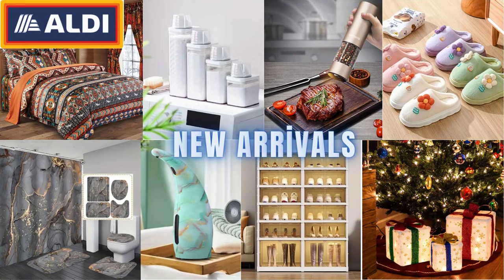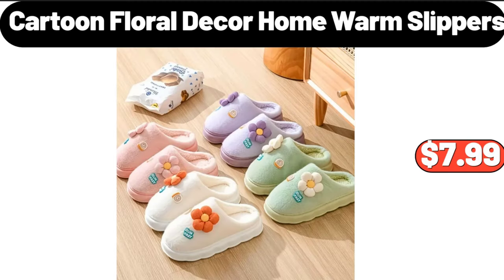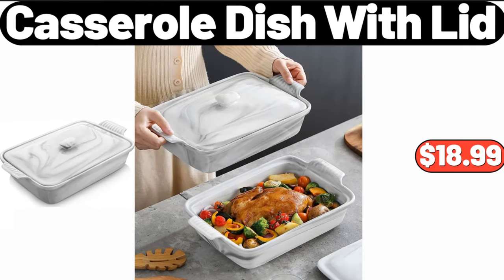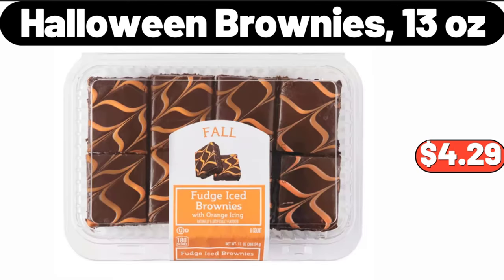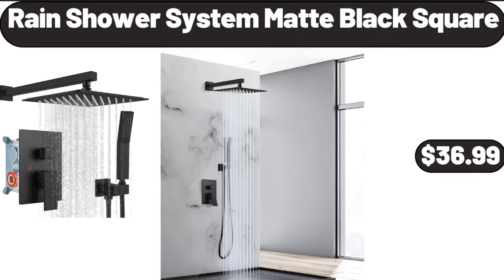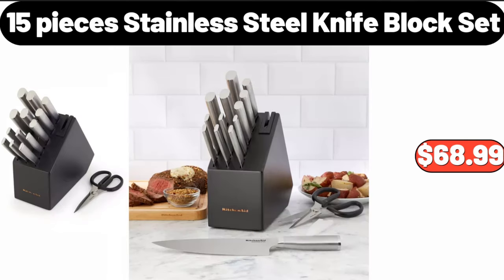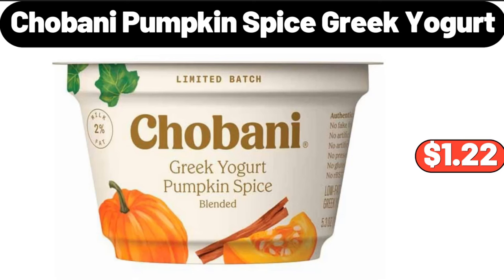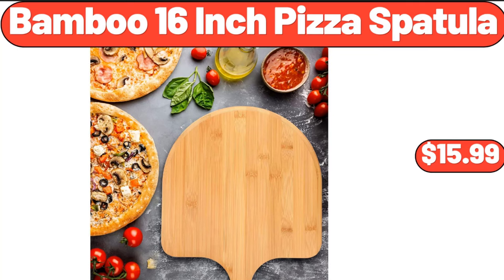ALDI - New Arrivals 11|28|2023 - Save Money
Hello everyone, let's take a look together at the discounted products at aldı market, Thermal Coffee Carafe, Intelligent Temperature Display, $24.99. Crofton, Mini or Large Pancake Pan, $9.99. Christmas Reindeer, Home Slippers, $8.99, Please don't forget to like the video, really appreciate for everything. 1.7L Electric Kettle, $32.99. EMPORIUM SELECTION, Baking Brie Cranberry, $5.19. 3 pieces, Memory Foam Bathmat Set, $21.99. Bath Towel Racks, for Bathroom Organizer, $18.96. Garden Style, Stained Glass Rose Table Lamp, $36.99. Faux Fur Plush Earmuffs, $8.99. Ceramic Butter Dish, With Bamboo Lid And Knife, $9.99. All Season Ultra Soft, Breathable Solid Color Comforter, $34.99. Bohemian Style, Thick Floor Pillow, $12.99. Handheld Ironing Machine, $31.99. Leaf Shaped Soap Box, With Deer Decoration, $5.99. 3 pieces, Metal Retro Style Sealed Jar, $11.99, Please don't forget to subscribe to my channel, Thank you very much for everything. Casual Crew Neck, Long Sleeve Sweater, $14.99. 2 pieces, Christmas Elf Kitchen Mat, $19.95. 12 inch, Gel Memory Foam Mattress, $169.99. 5 Pairs Warm, Wool Socks for Women, $7.99. Extra Large, Artificial Xmas Holiday Tree Bag, $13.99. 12 pieces Stoneware, Stella Dinnerware Sets, $30.00. 5 Tier Bookcase Free Standing, $58.99. 3 Pack, Hats and Scarf Set, $8.95. Foot Massager Machine, with Heat, $64.99. Bestway Rising Comfort Airbed, $29.99. Huntington Home, Chunky Knit Throw, $19.99, Friends, what do you think about the prices of the products, Are they too high, Please share your thoughts with us in the comments. Canvas Laundry Basket, $12.99. Boucle Barrel Chair and Ottoman, for Bedroom Living Room, $121.99. Invicta Women's Angel, Black Silicone Quartz Fashion Watch, $32.99. SPECIALLY SELECTED, Parmigiano Reggiano Wedge, $6.05. Digital Antenna for TV, $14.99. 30 Piece Porcelain Dinnerware Set, $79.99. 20 Inches, Metal Task Lamp, $24.99. Black and Gold Moroccan Style, Lantern Table Lamp, $28.99. Fresh Top Round Roast, $6.49. Appetitos Mac Cheese, Bites or Loaded Potato Skins, $3.49. All Season Down Alternative Comforter, $31.99. 3-Piece Sugar, Tea Coffee Kitchen Canister Set, $13.99. Fox Kids  Weighted Plush, $19.99. Accent Chair with Softness & Support, $79.99. Coffee Cup and Saucer Set, $12.99. Vintage Wall Art Room Decor, $14.99. 3-in-1 Electric Indoor Panini Press, Grill, $24.99. Porcelain Square with Handles, Serving Bowl Set with Tray, $12.95. Nordic Christmas, Fair Isle Stoneware Cookie Jar, $11.99. Ceramic Gravy Boat and Saucer, $16.95. Hamilton Beach, 6 Speed Hand Mixer, $18.99. 5 pieces, Earthenware Ceramic Mixing Bowl Set, $18.99. 5 pieces Dining Set, $189.99. Kitchen Bakers Rack, $46.99. 6 In 1 Cordless Stick Vacuum Cleaner, $36.99. Ceramic Christmas Coffee Mug, $3.99. Season's Choice Steamable Brussels Sprouts, $1.39. Marble Coffee Side Table Set, $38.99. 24 Piece, Fluted Glass Food Storage Containers Set, $38.99. Artificial Boxwood Arrangement, $2.99. 10 Piece, Knife Set with Cutting Board, $24.99. 4 Pack, Square Mesh Fruit Basket, $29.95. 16 pieces Vitrelle Embossed, Bella Faenza Dinnerware Set, $38.99. Reversible Gingerbread, House to Polka Dot Novelty Plush Pillow, $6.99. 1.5qt Nonstick Hard Anodized, Aluminum Sauce Pan, $12.99. Floor Spin Mop and Bucket Set, $28.99. Glass Food Storage Containers, with Bamboo Lids 4 Pack, $19.99. Glass Mixing Bowl Set of 3, $11.99. Cast Aluminum Nonstick Pan, $21.99. Deutsche Küche Braunschweiger, $2.29. Stoneware Latte Mug, $3.99. Deutsche Küche Apple, Walnut or Bienenstich German Cake, $8.49. 8-Quart Digital Air Fryer, with 12 One-Touch Function, Guided Cooking, $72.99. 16-Piece Tumbler and Rocks Glass Set, $28.99. 4 Piece Modern Stoneware Mug Set, $12.99. Pintucked Storage Bench, $59.99. Salted Butter Sticks, 1 lb, $3.55. 5-Piece, Glass Casserole Baking Dish Set, $28.99. Work Desk Table, for Home Office Writing, $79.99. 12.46 Gallon Plastic, and Metal Drawer Chests, $44.99. Underbed Storage Bag Organizer, 2 Pack, $13.99. Leaflettes Cakelet, Cast Aluminum Nonstick Pan, $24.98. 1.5 quart, Deep Fryer Stainless Steel, $24.99. KIRKWOOD Chicken Tenderloins, 2 lb, $7.98. Fresh Atlantic Salmon Side, 1Lb, $8.99. Large Plant Stand, $24.99. 3-Tier Serving Bowl Set, $18.99. Canister Sets For Kitchen Counter, 3 Piece, $18.99. Ombre Full Size Complete, 9 Piece Bed Set, $12.49. Fresh Farms Frozen Cotton Candy Grapes, $3.99. 18-Piece Kitchen Dinnerware Set, $32.99. Huntington Home Decorative Woven Baskets, $6.99. Bath Mats Rugs, $11.99. Ambiano Portable Blender, $14.99. Stainless Steel, Bowl for Kitchen, $18.99. Back Massager, $19.99. L'oven Fresh 100% Whole Wheat Bread, $1.85.